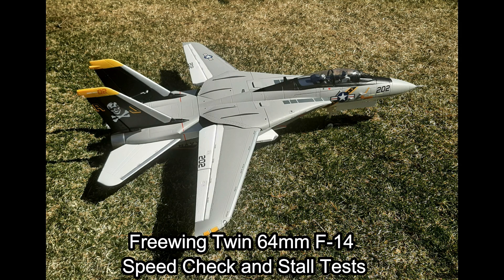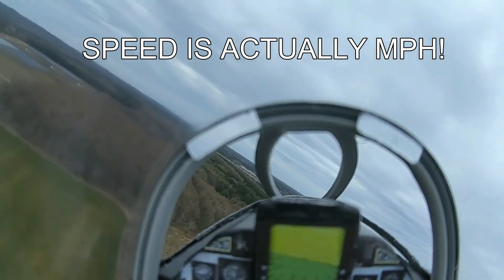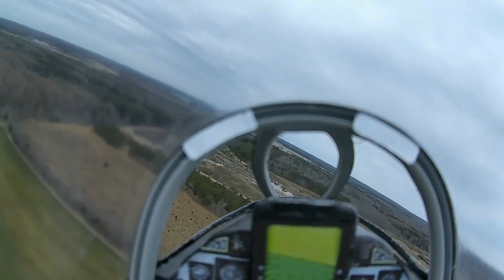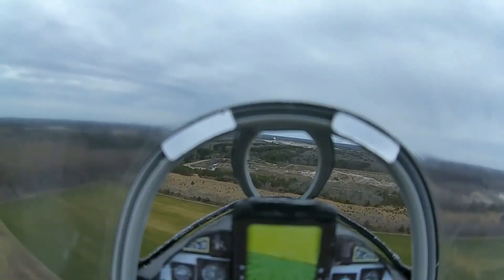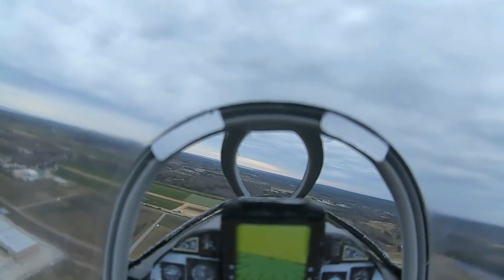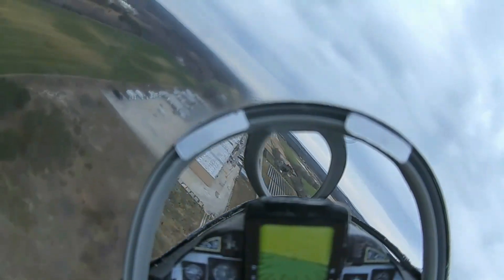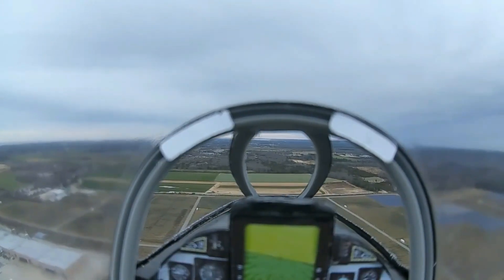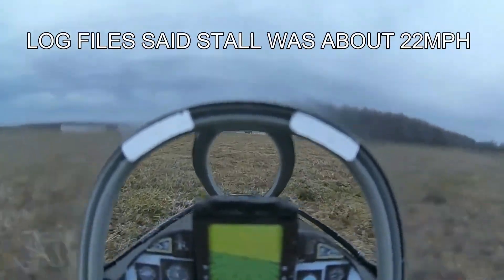Freewing F14 speed and stall tests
3rd and 4th FPV flights were to assess the top speed and stall characteristics of the Freewing 64mm F-14.  On both flights my battery was an HRB 6S-4000 60C.  Turns out the model was no faster with the wings aft than forward, which did not surprise me at all.